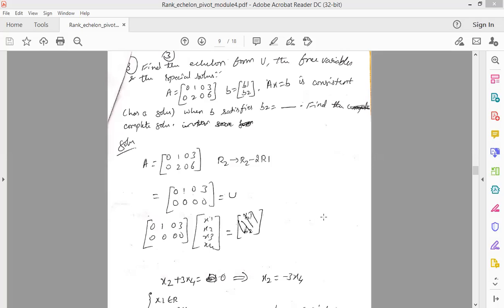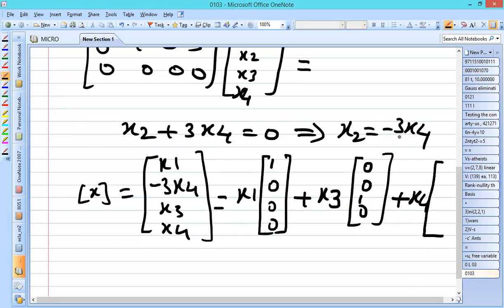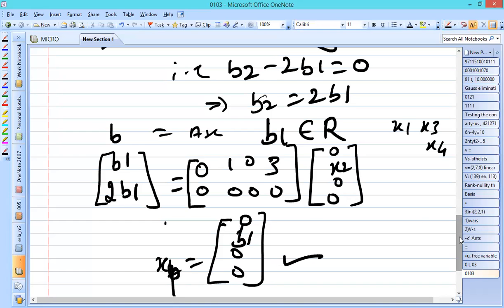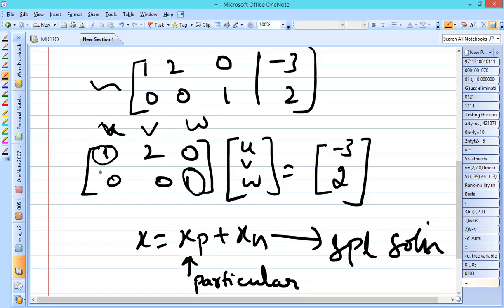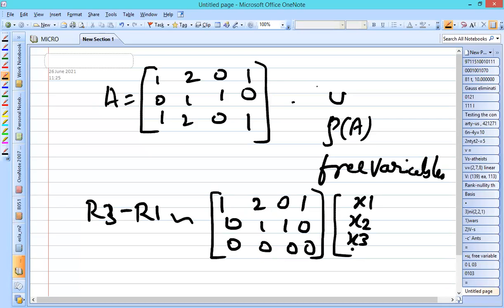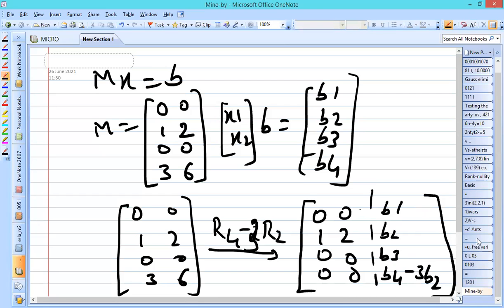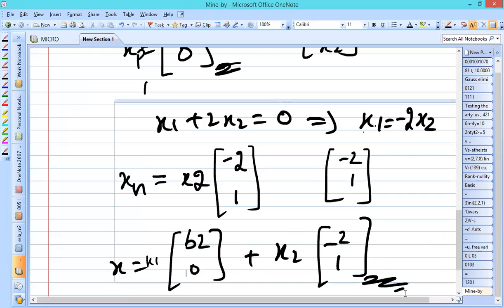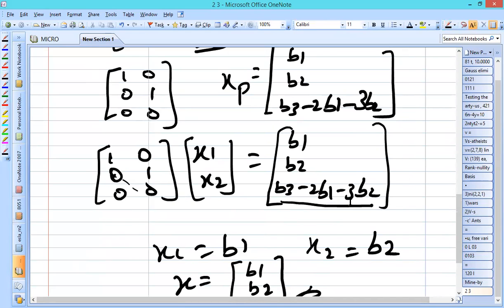18EC44_BASIS_INDEPENDENCE_PROBLEMS_CLASS40